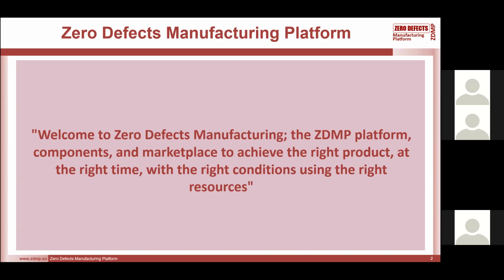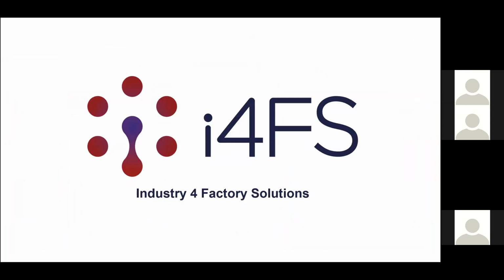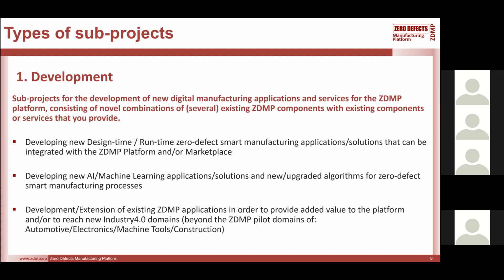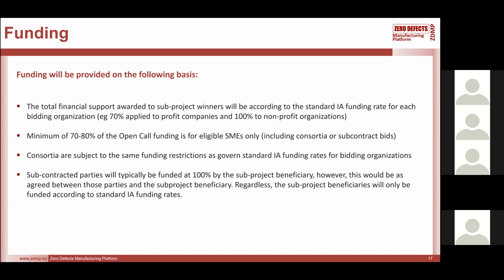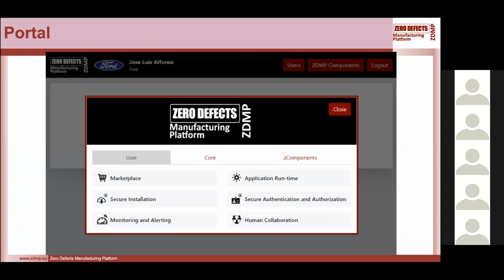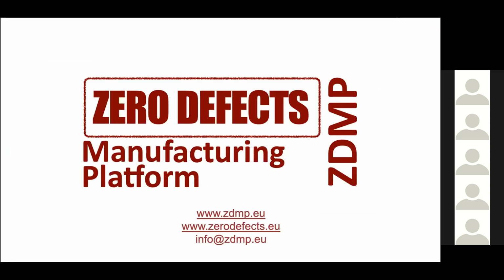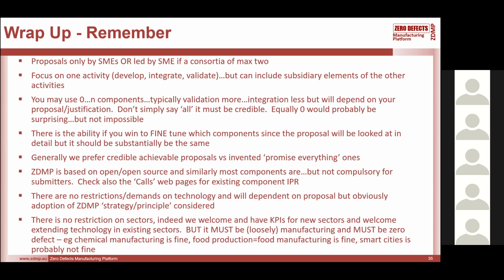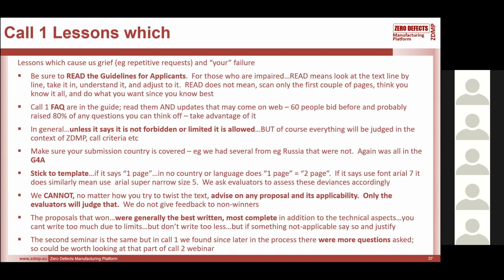ZDMP Open Call 2 Webinar 1 Recording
ZDMP Open Call 2 Application Support Webinar 1 (Thursday 9th September @ 15:00 CET)